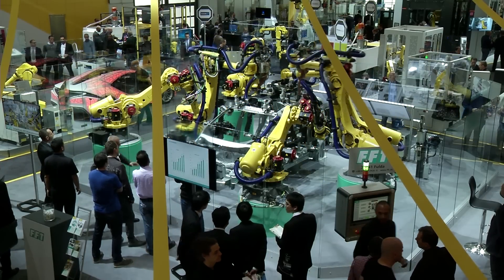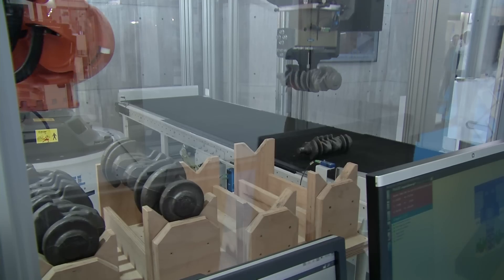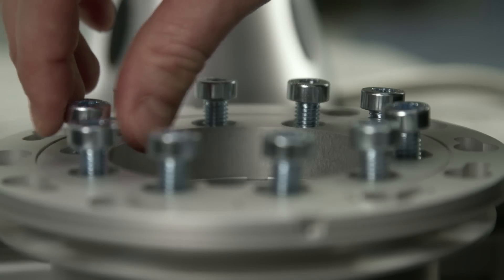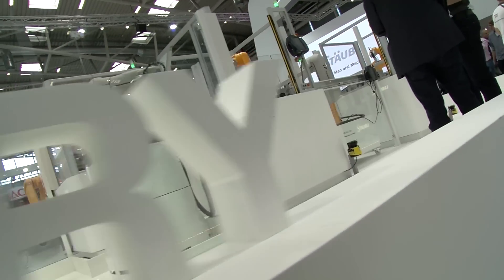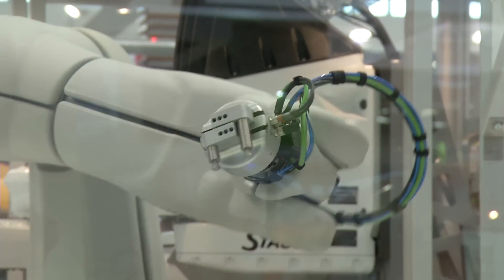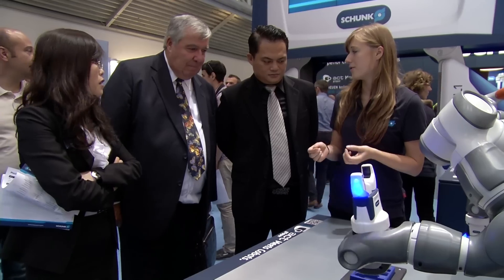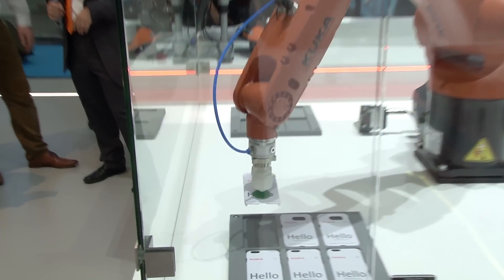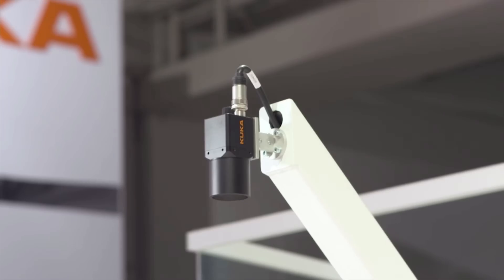automatica 2016 | Industry 4.0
Industry 4.0 stands for the fourth industrial revolution. Cars, machines and even whole factories communicate with each other. Primarily, robots should take over monotonous and dangerous tasks for humans and they should be used flexibly and ultimately, capable of organising themselves. Human-robot collaboration is key to Industry 4.0.